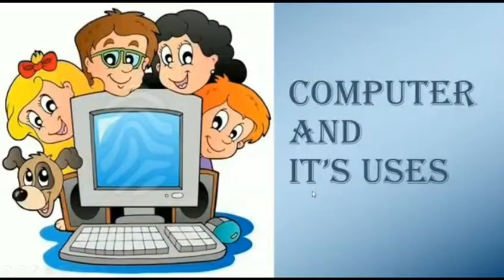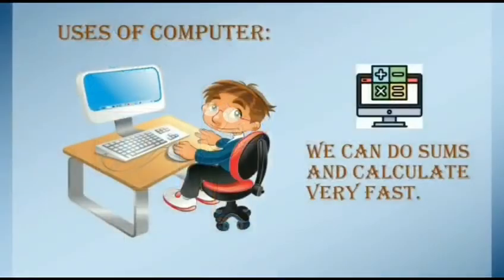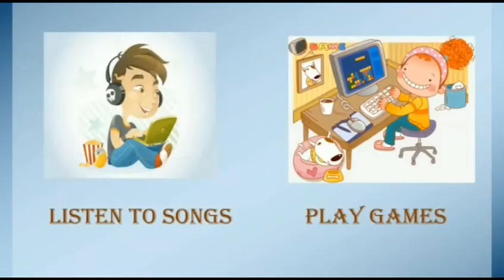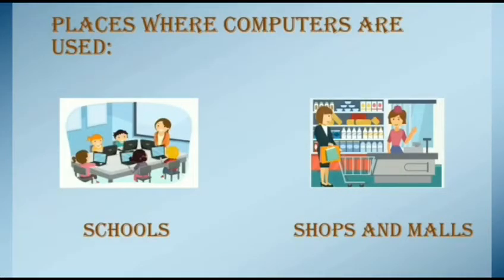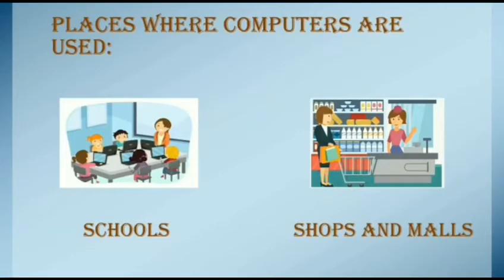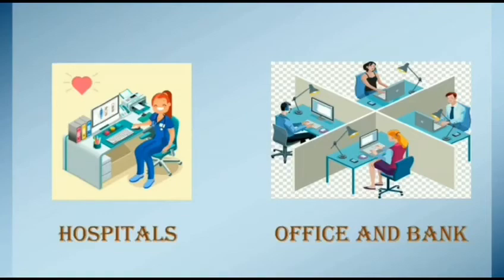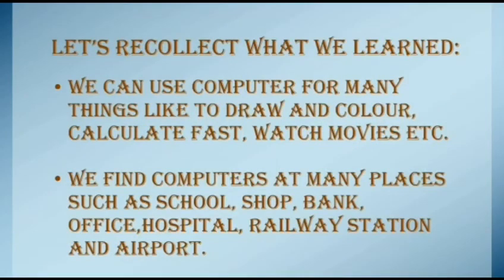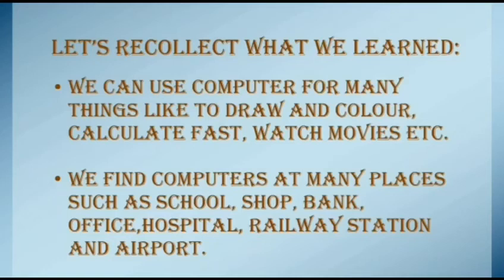uses of computer for class 1 I uses of computer I uses of computer for kids I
uses of computer for class 1.
As you know, computers are used everywhere nowadays. This video tells about the different uses of computer with colorful illustrations. It tells  us how we can use a computer for various things in an easy way.

It also tells about the different places where computer is used such as
SCHOOL
SHOPS AND MALLS
HOSPITALS
OFFICE
BANK
RAILWAY STATION
AIRPORT